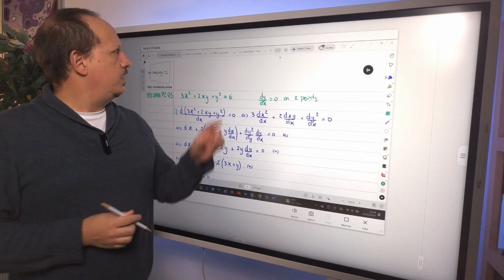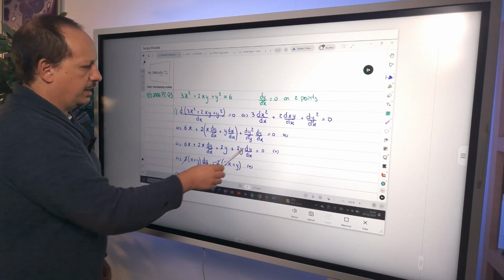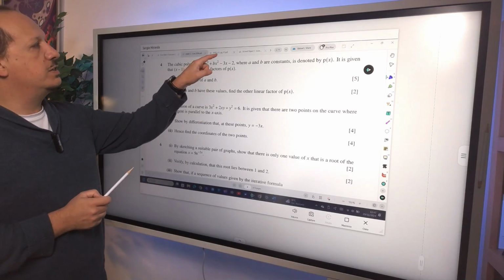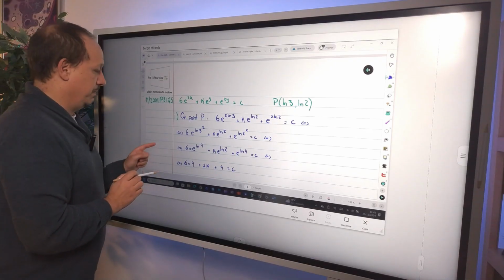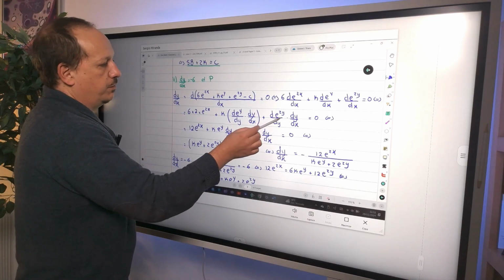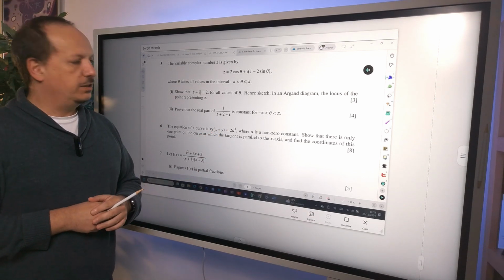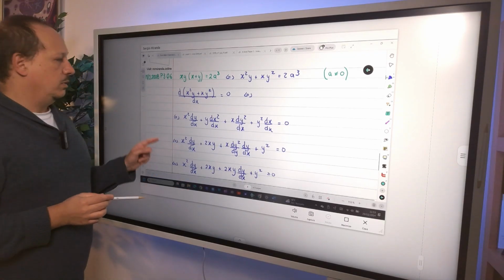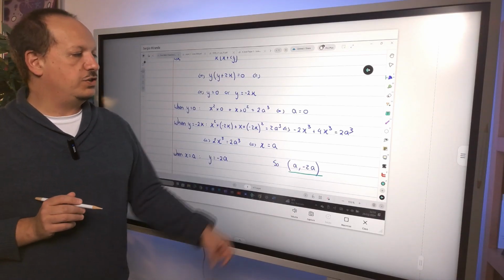CAIE A-Level Mathematics 9709 | Implicit Differentiation Exam Practice Questions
In this lesson, you'll learn how to solve CAIE A-Level 9709 Mathematics - Pure Math 3 - Implicit Differentiation exam questions step-by-step.

Here are the exam questions to be solved:
• 9709_s15_qp_06 question 5
• 9709_s11_qp_31 question 5
• 9709_s08_qp_3 question 6